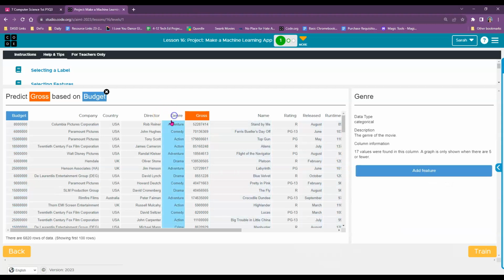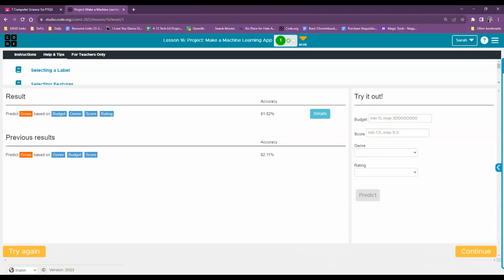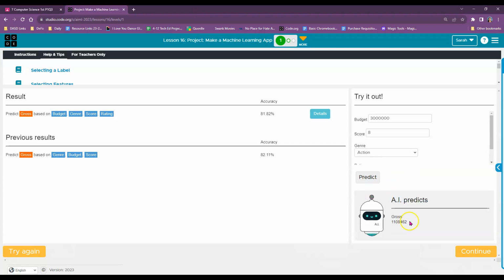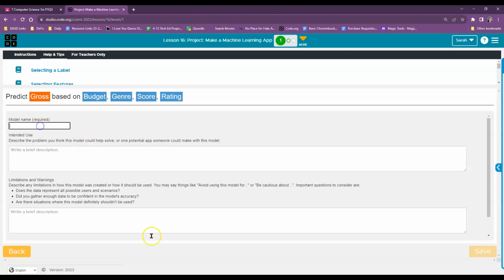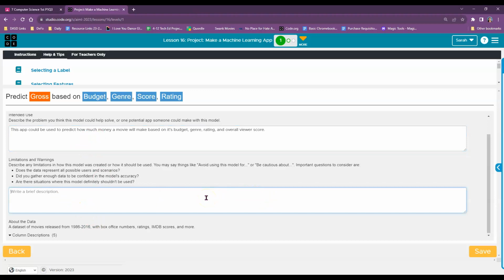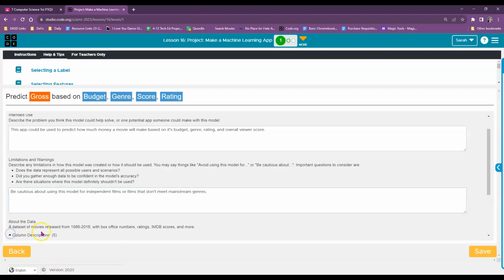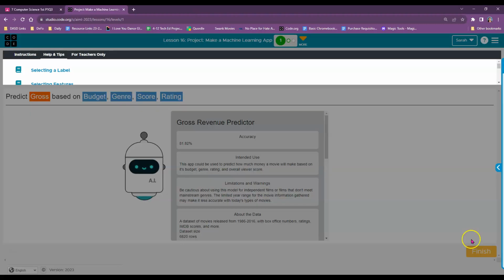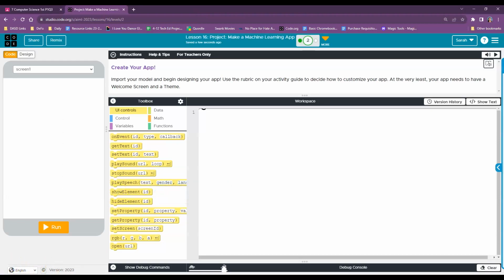Making Your Data Model